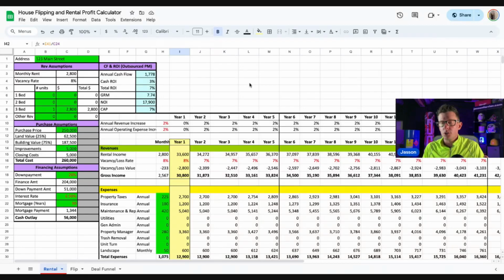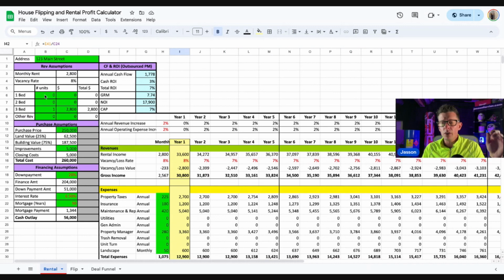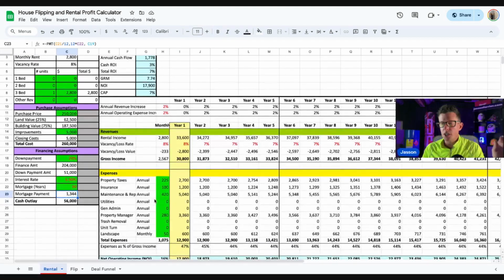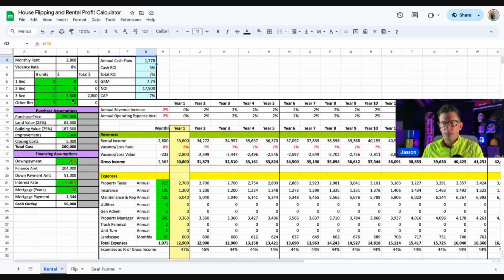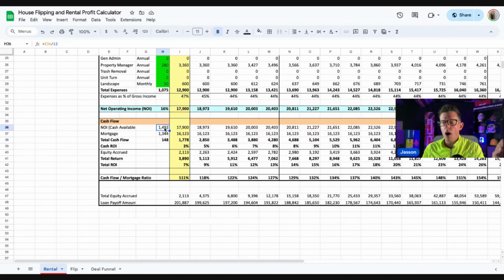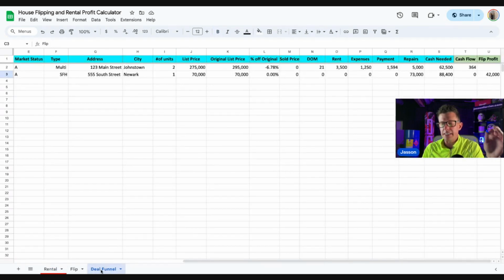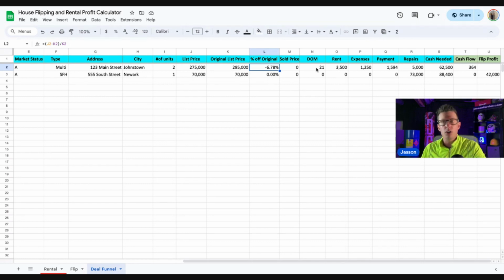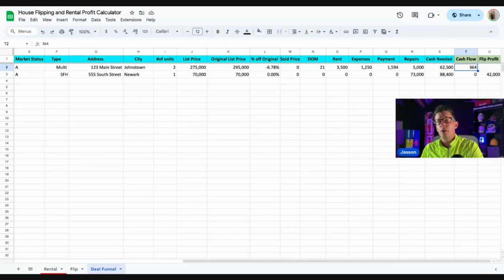Experts Guide: Rental Profit Calculations Made Easy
FREE House Flipping and Rental Property Profit Calculator!

How do you know if you are getting a good deal on a property? In this video I show you how I figure out cash flow and equity when buying real estate.

Jasson Farrier is a licensed real estate agent in Ohio under Kiger Realty.

Helpful links from today’s video

⏰ Timecodes ⏰
00:00 Who can benefit from the calculator
02:00 Entering data in the calculator
05:00 Passive income results
06:00 Deal Funnel Explained